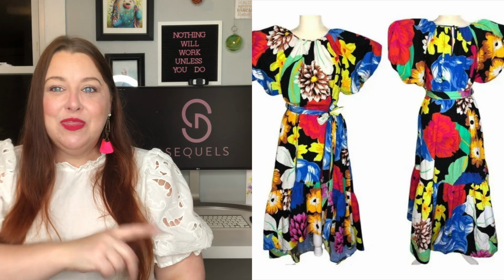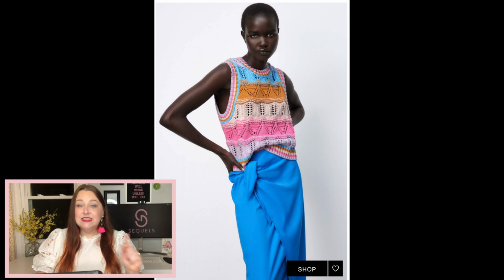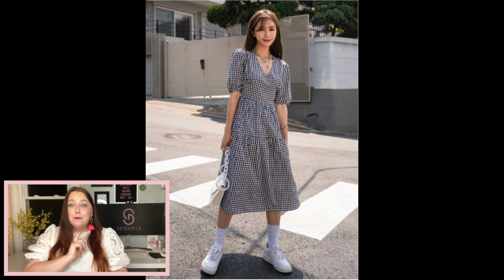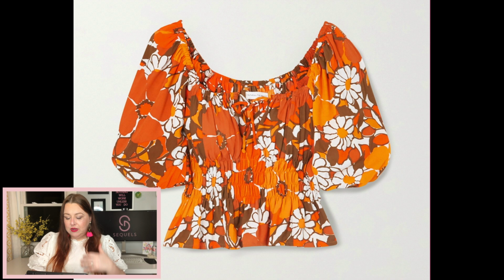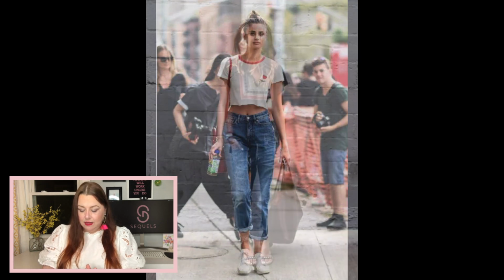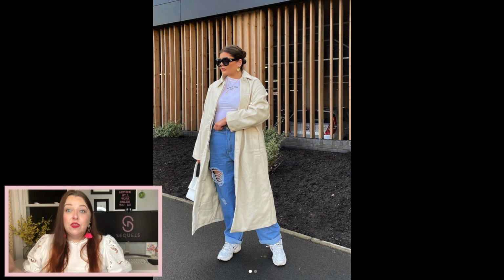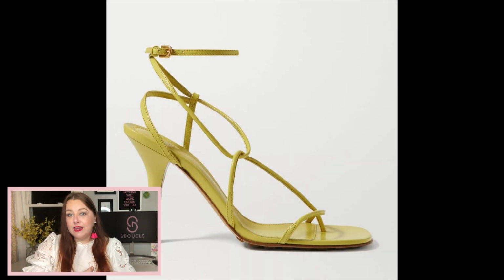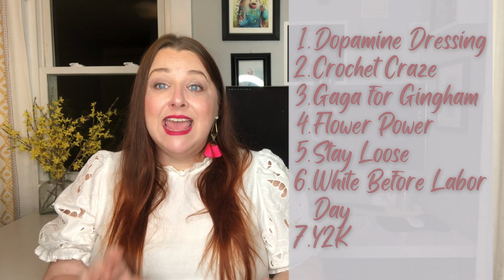BOLO Trends to Thrift for Spring | Reseller Guide to Spring 2022 Trends | Online Clothing Reseller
00:00 Intro
01:25 Dopamine Dressing
03:44 Crochet Craze
05:36 GaGa for Gingham
07:56 Flower Power
09:55 Stay Loose
11:56 White Before Labor Day
14:46 Y2K
16:09 Outro

The official start to spring is March 3/20 and there is still time to stock up your shop with fresh looks so let's talk hottest trends for spring 2022.  As per every season, there are a bazillion predictions of what going to be hot.  Rather than list them all, I've narrowed it down to the categories I think will be most popular across all body types and are easily found in your local thrift.  If you are still looking to freshen up your inventory for the spring, this video is for you!

➡️ What are items are you excited to source for fall/winter '21?  Are there any trends you are excited about that I didn't mention?

Sequels eBay Store
Sequels Etsy Store

🌸 Tools I use:
Thank You Stickers - t.ly/XJAc
You've Got Great Taste Stickers - t.ly/xjjW
Tissue Paper - t.ly/SeJc
Leather Brush
Dr. Martens Wonder Balsam
Folding Board
Clothing Rack
Shoe Rack
Foam to Fix Leaning Mannequin
Ring Light